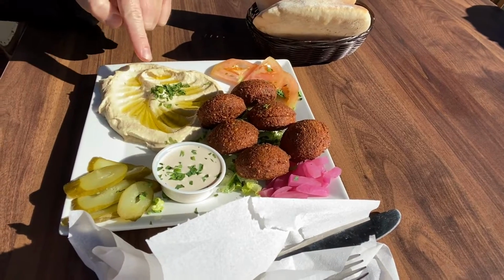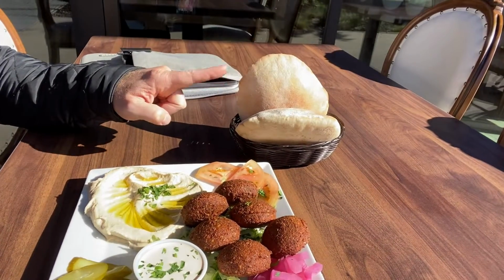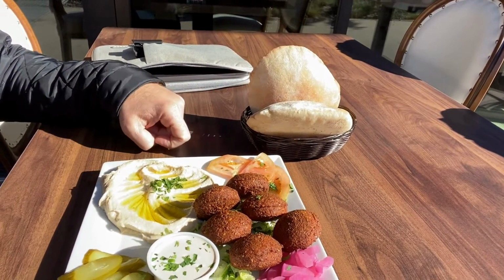Living in Irving Texas | FULL VLOG TOUR OF IRVING TEXAS | Dallas Texas Suburb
So you are thinking of living in Irving Texas? In this video we walk you (literally) through Irving Texas so you can get an idea of what it's like to live there!

📅Schedule a Zoom Call With Us So We Can Meet "In Person":
ATTN: REAL ESTATE AGENTS! WE ARE EXPANDING! Schedule to discuss partnering

If this is your first time to this channel, and you want to know everything about eating, sleeping, working, playing, the good, and the bad of living in Dallas, Texas, then subscribe▶ and tap the bell🛎 for notifications so you can be the first to know about the current market in Dallas.😁

We get calls and emails everyday of people just like you, looking for help on making their move to Dallas and we absolutely love it.😍 Whether you are moving in 9 days or 90 days, give us a call☎, shoot us a text📝, or send us an email📨 so we can help you make a smooth move to Dallas, Texas.🤠